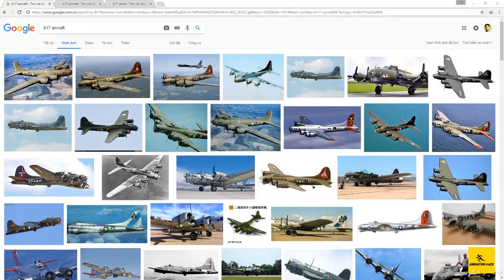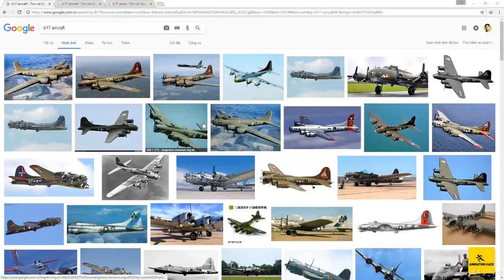Texturing Hard Surface Aircraft for Film Production : Reference Research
Texturing Hard Surface Aircraft for Film Production
Learn to make high quality textures for the model from scratch using these industry-standard software packages!